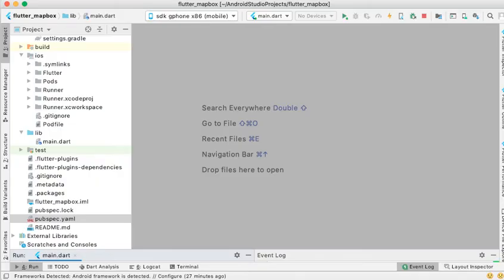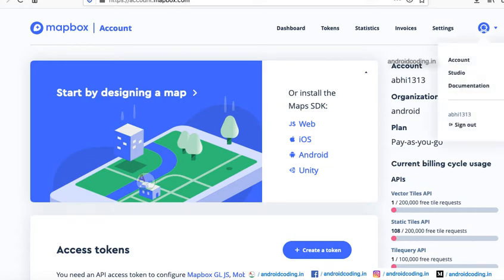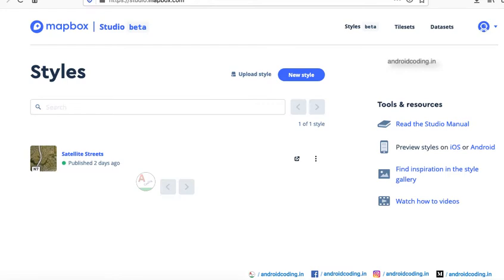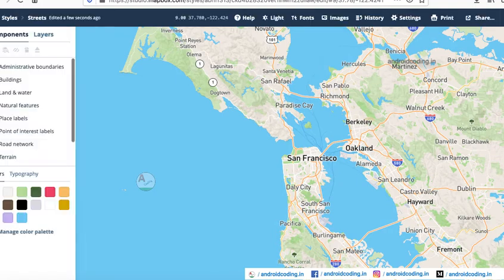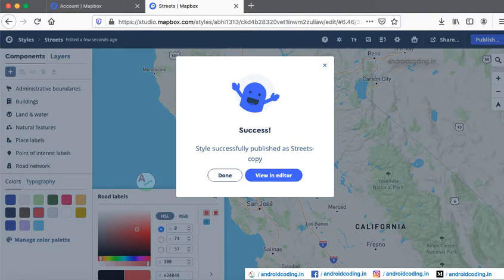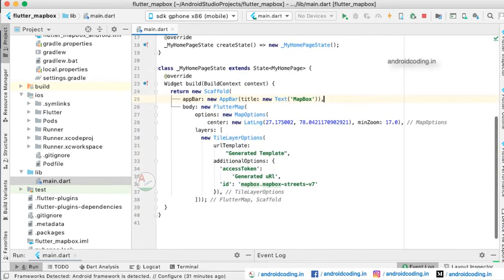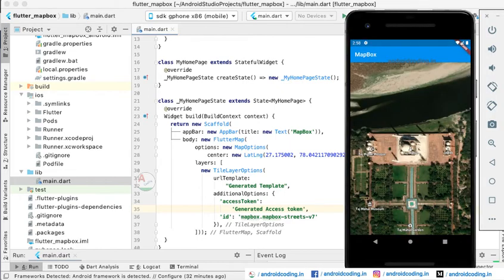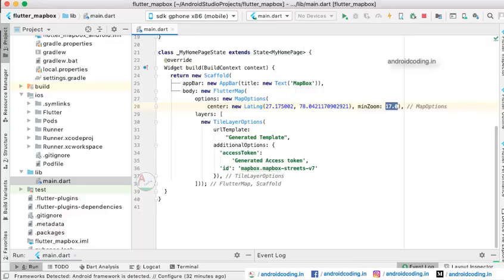Flutter map box tutorial for beginners | Source in Description | flutter coding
amplifyabhi In this tutorial we can go through the integration of MapBox in the flutter app, using which we will point a location tajmahal with appropriate latitude, longitude and zoom level.

We use maps to let user know the location and travel to the point also can show his location to his friends to reach them.

In general most of the people use them to reach the tourist destinations, temples, malls, theme parks, and much more.

Now a days food delivery apps like swiggy, zomato and other apps like amazon, flipkart and more use maps to locate the user to deliver the products ordered by them online.